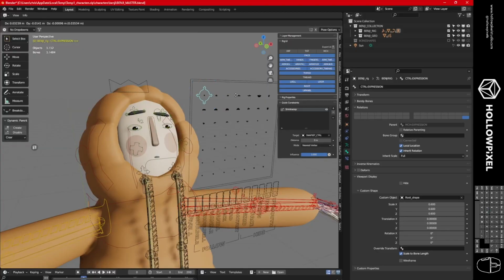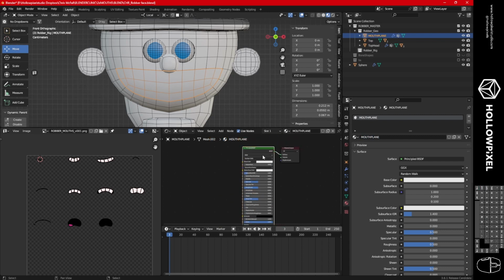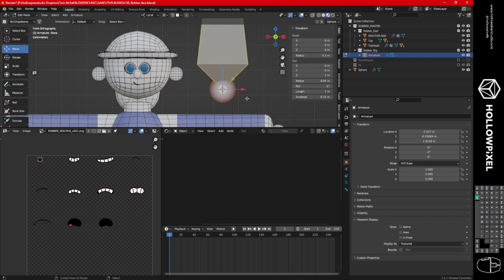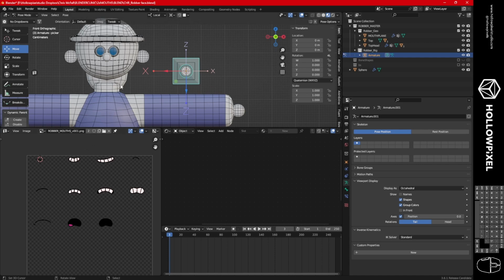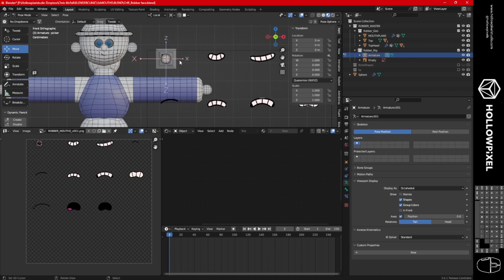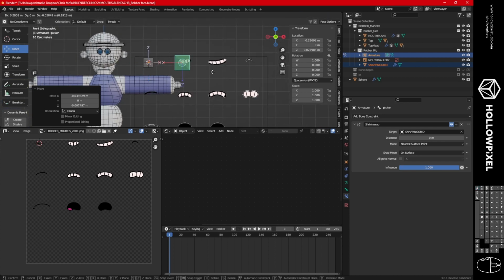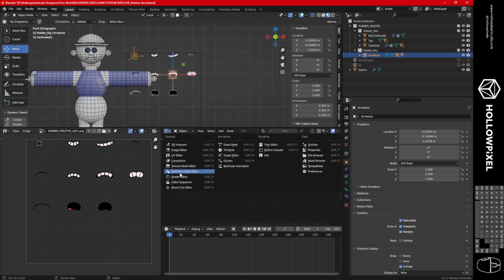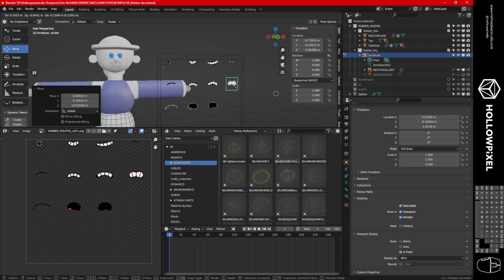BLENDER Tutorial 2d mouth for a 3d character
A quick BLENDER Tutorial on rigging a 2d mouth to a 3d character. Its a popular but tricky technique to get right, Heres my method for rigging 2d elements onto 3d Elements. Complete with preview and auto snapping.